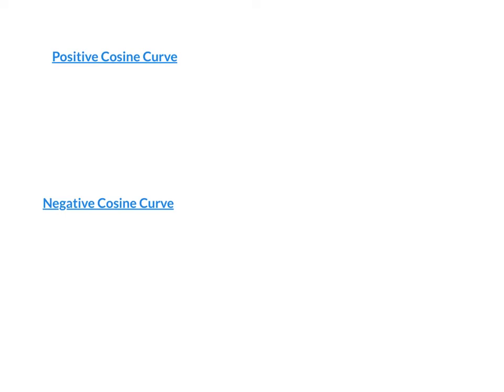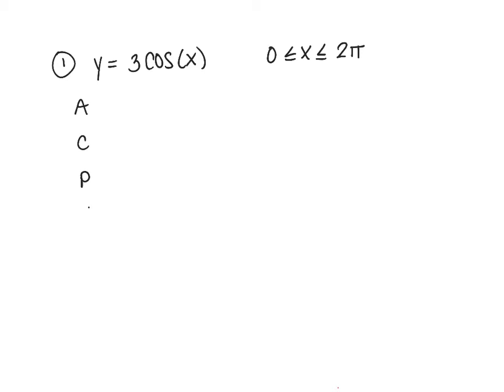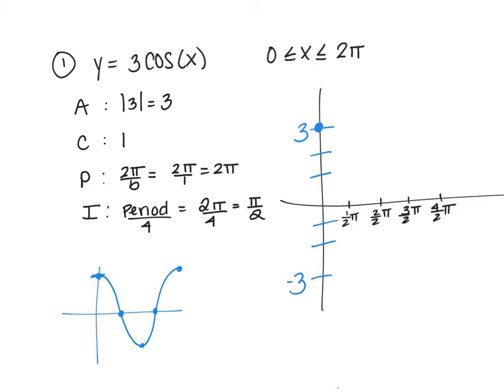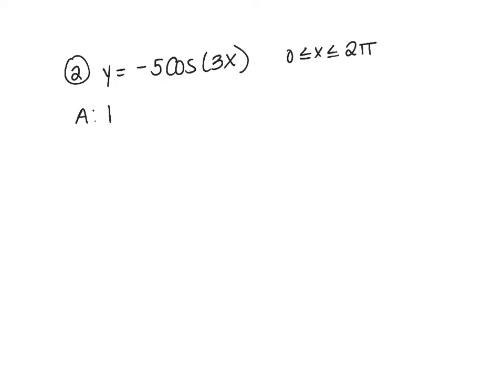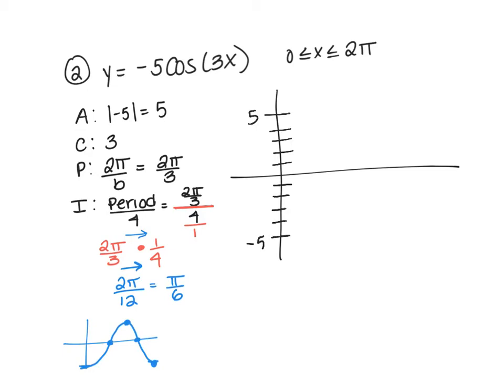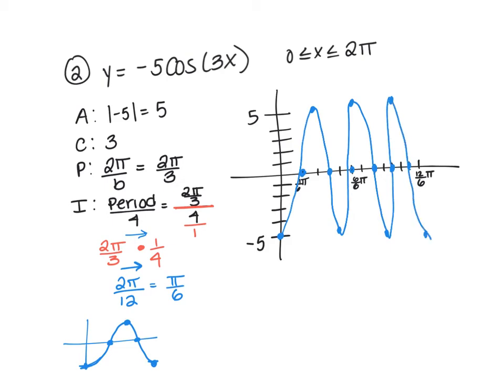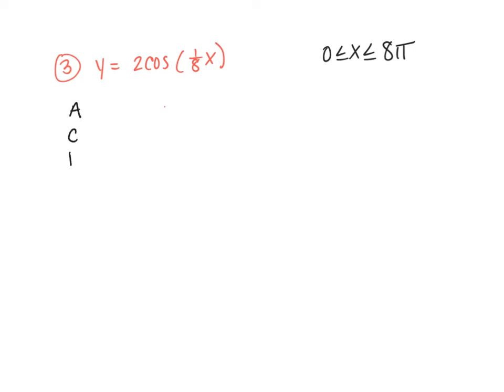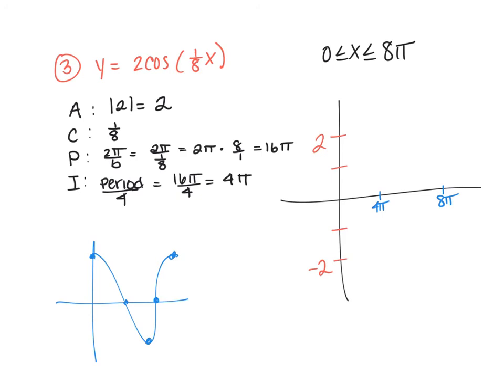PC Trig Graphs Day 2